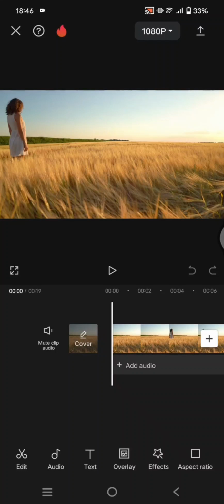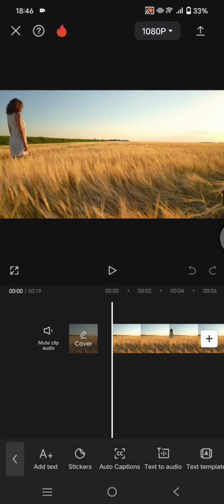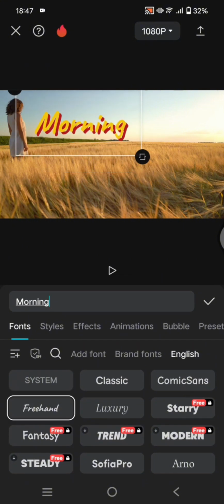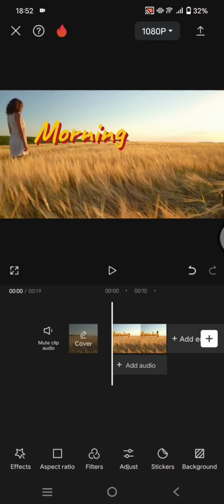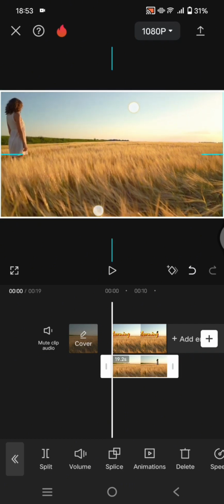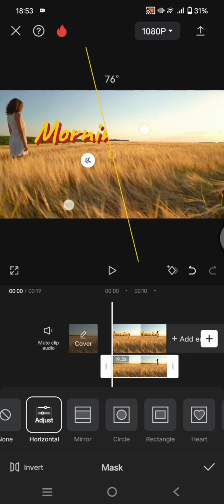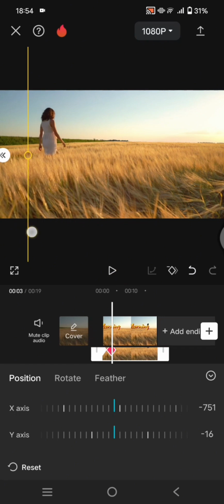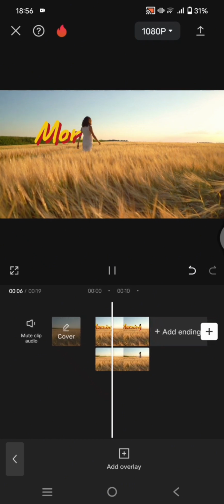CapCut Editing Tip: How to Create Text Reveal Edit Using the CapCut Mobile? | Text Reveal Effect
Want to do the text reveal edit? Learn how to do it by watching this tutorial